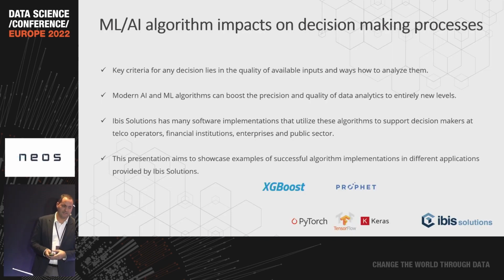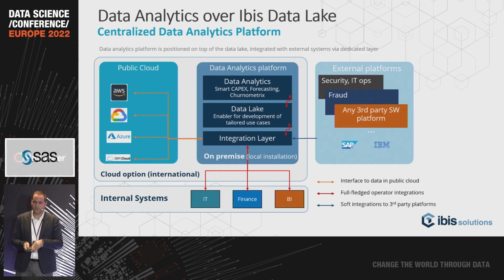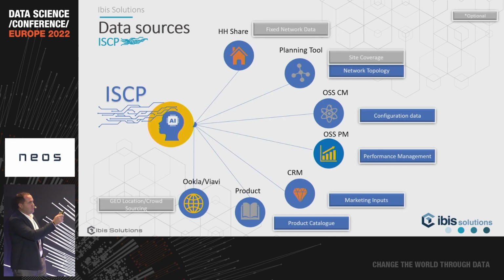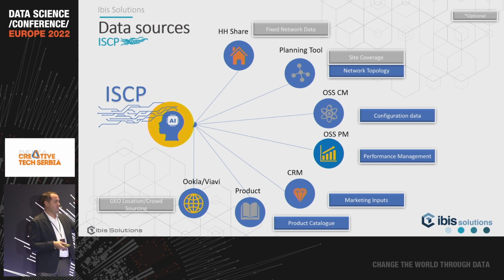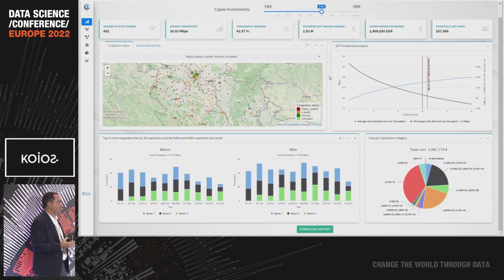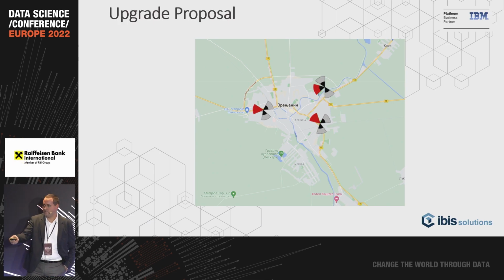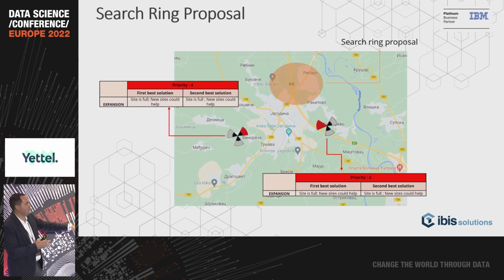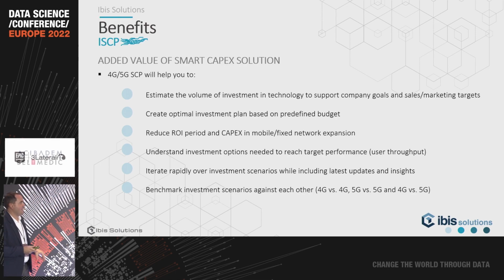AI & ML in tailored software for decision-making purposes | Vladimir Rakic | DSC Europe 2022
Implementation of advanced data science algorithms can support strategic decisions and enable optimal investments into LTE and 5G mobile and fixed network infrastructure.
The main idea is to successfully connect business strategy, sales targets and market share forecasts with the optimal amount of investments into supporting technology.
Modern data science algorithms can be used to provide the right answers to key questions:
- How to optimize investments and ensure fast ROI?
- What is the minimum amount of investment required to support company goals?
- What improvements are possible based on a predefined CAPEX budget?
- Where to place the investments within existing infrastructure?

This speech by Vladimir Rakic was held on November 17 at Data Science Conference Europe 2022 in person in Belgrade.